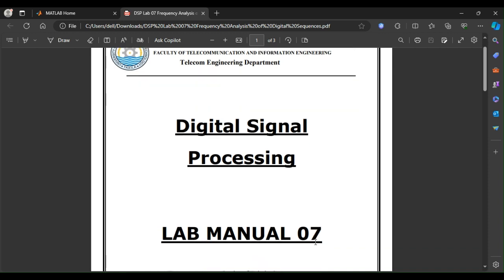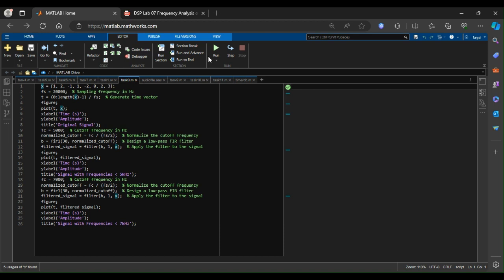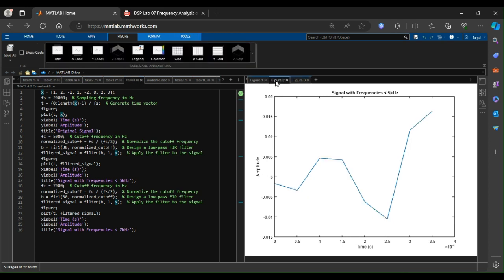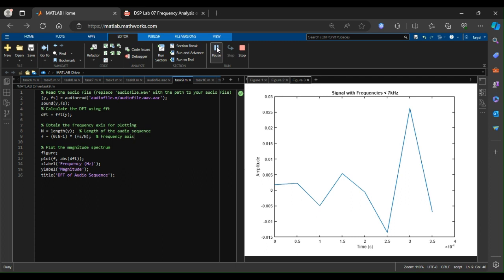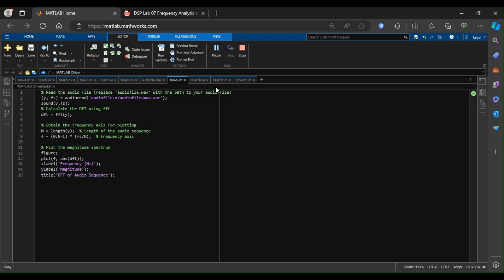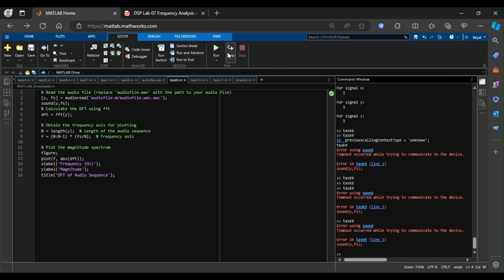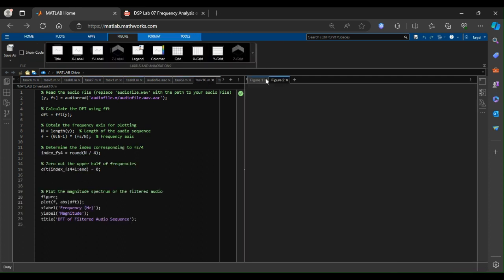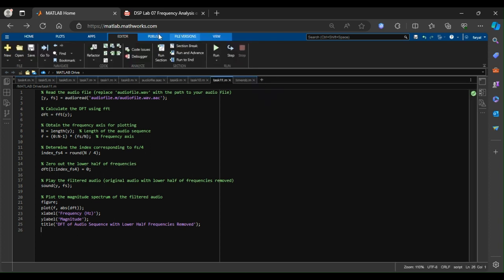Lab#07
Frequency analysis of digital sequences